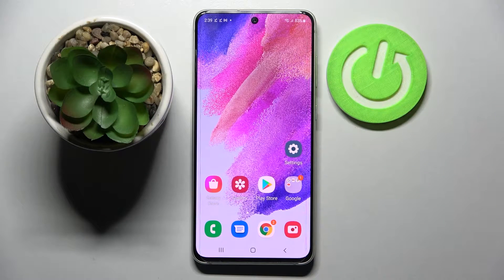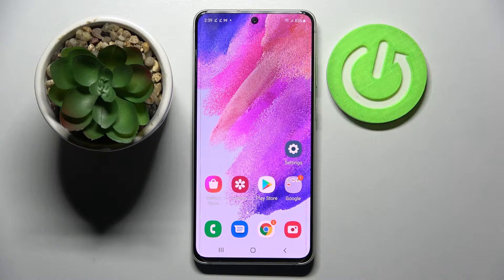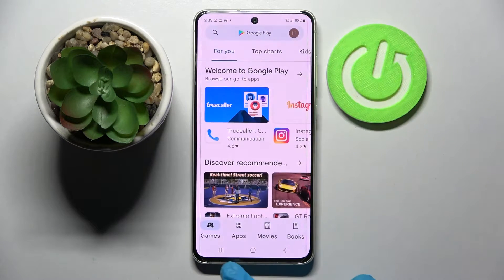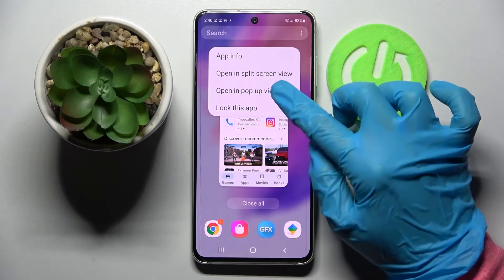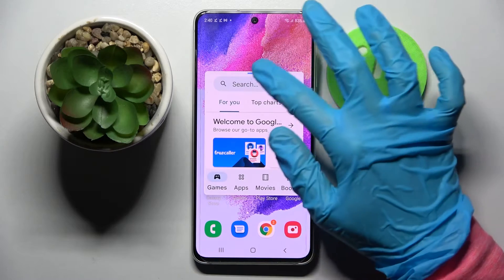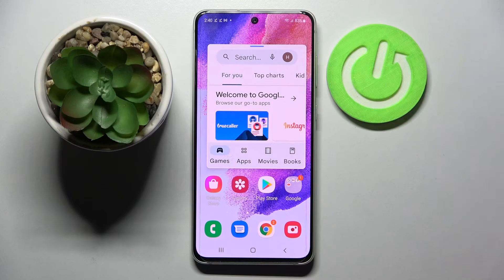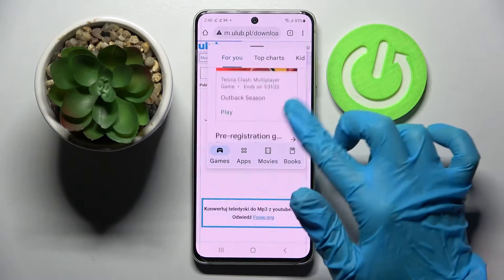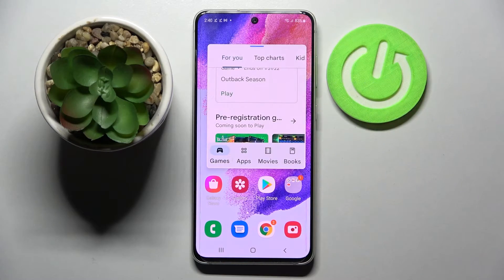How to Open Apps in Pop Up View on SAMSUNG Galaxy S21 FE - Floating Windows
Find out more info about SAMSUNG Galaxy S21 FE:
Would you like to find out how to using the Pop-Up View on your SAMSUNG Galaxy S21 FE? Let's watch this tutorial. This feature is designed to enhance your productivity by running more than one app on one screen on your Galaxy device. Follow our steps to find out how to run apps in pop-up view and also how to close that mode on SAMSUNG Galaxy S21 FE. You should try the split-screen feature- visit our YouTube channel and find a helpful tutorial.

How to use apps in Pop Up Window mode on SAMSUNG Galaxy S21 FE? How to Open Apps in Pop Up View in SAMSUNG Galaxy S21 FE? How to Open Apps in Pop Up View in SAMSUNG Galaxy S21 FE? How to Activate Pop Up View in SAMSUNG Galaxy S21 FE? How to Activate Floating Window in SAMSUNG Galaxy S21 FE? How to enter pop up view in SAMSUNG Galaxy S21 FE? How to find Pop Up View option in SAMSUNG Galaxy S21 FE? How to Turn on floating screen mode in SAMSUNG Galaxy S21 FE?